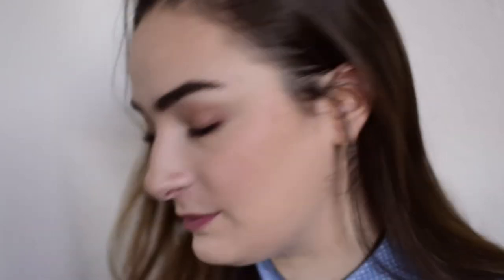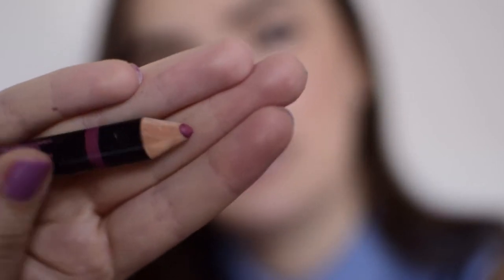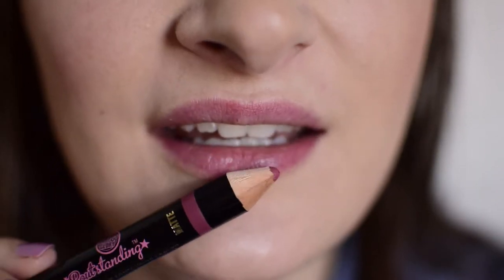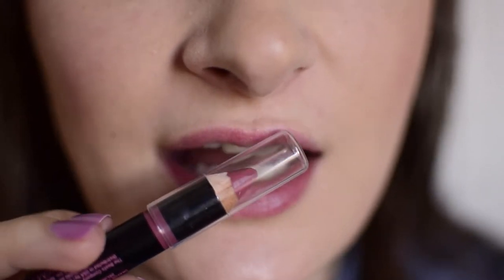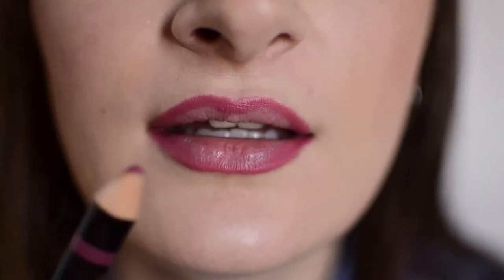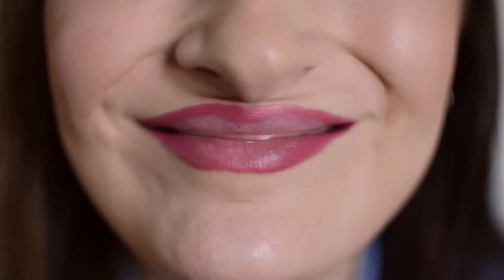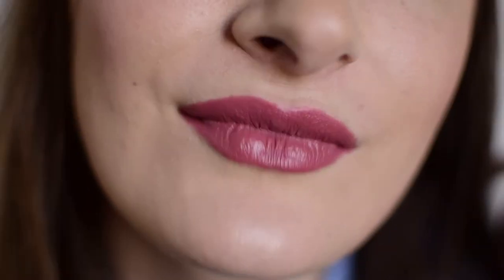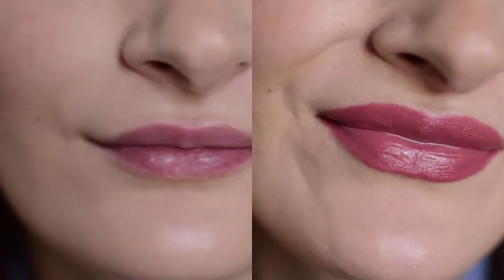Soap and Glory Poutstanding Lip Contouring Crayon First Impressions | Lipstick A Day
First impressions and a talk through tutorial of the Soap and Glory Poutstanding Lip Contouring Crayon. See Lipstickaday.com for a full written review.

Soap and Glory Poutstanding Lip Contouring Crayon

FTC: I purchased everything myself unless otherwise clearly stated above and indicated with a (*). All opinions are my own.